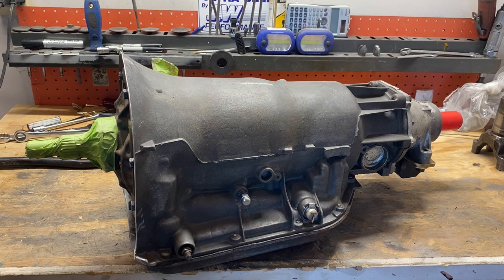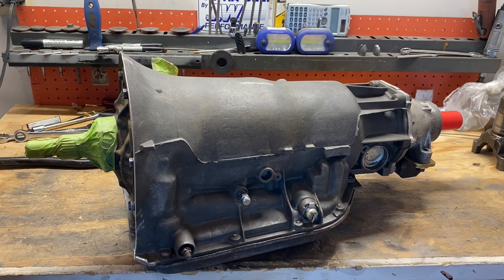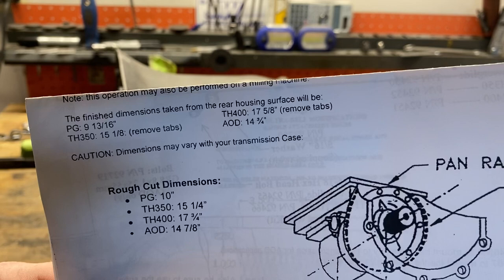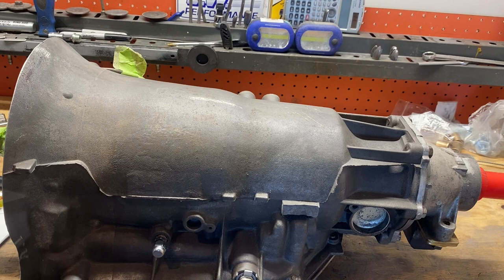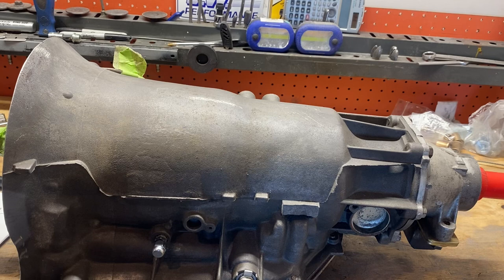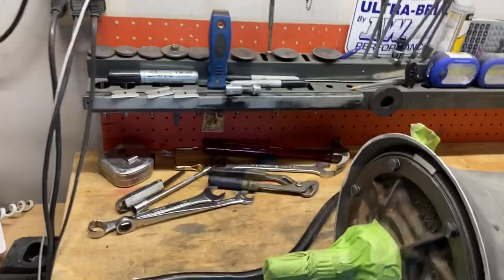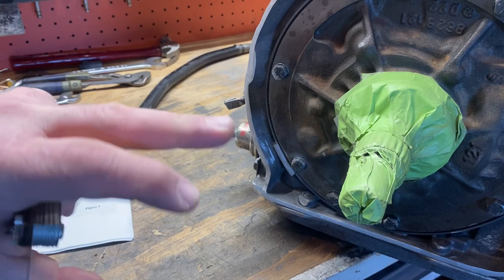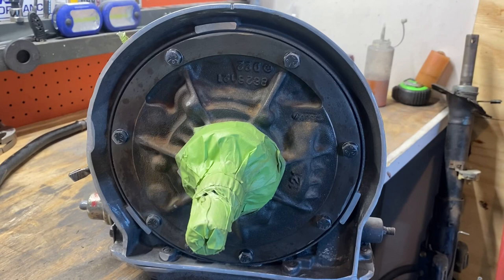JW Ultra-Bell final cut measurement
The instructions call for a rough cut of 17 3/4” and a final cut 17 5/8” on a TH400.   Anything beyond 17 3/4” only increases the gap between the oem case and the Ultra-Bell.
A finished length of 17 3/4” with cutting the lower portion back to the pan along with lowering the “3” pump alignment tabs located at 12:00 4:00 7:00 below the face of the pump worked great.
Tips:
A PCV valve with cap works good to seal the dipstick hole with a one piece grommet seal.